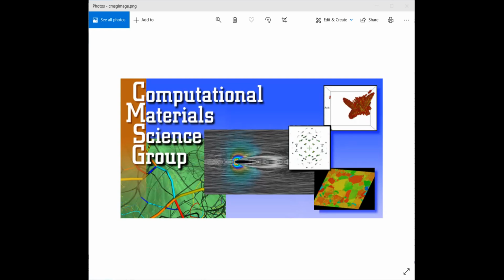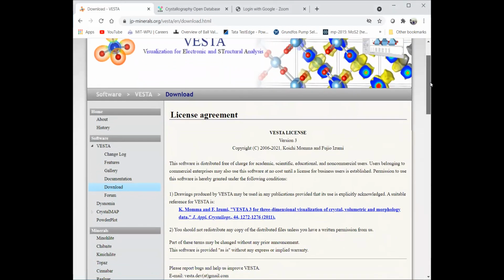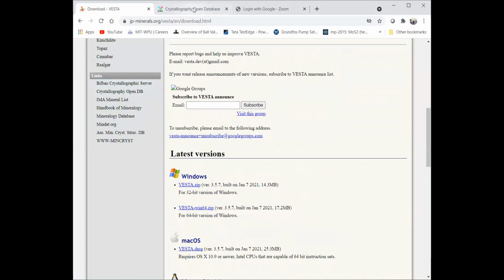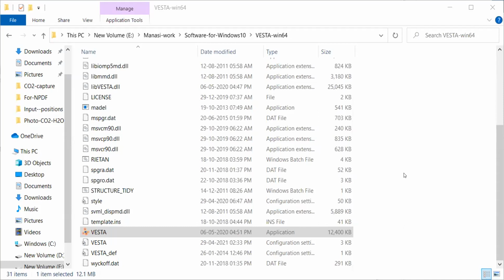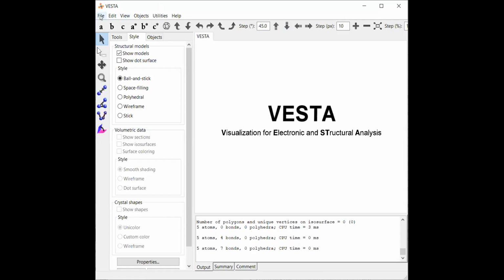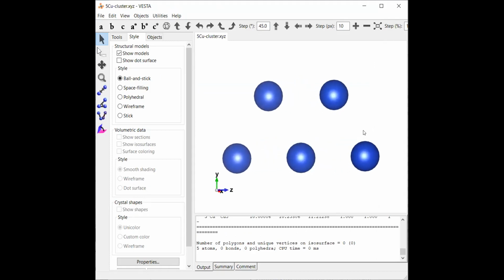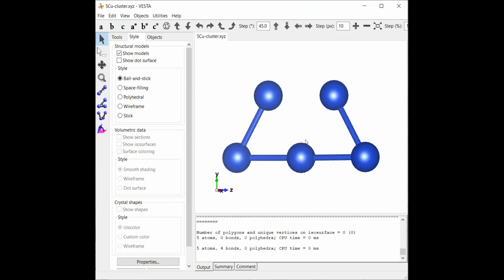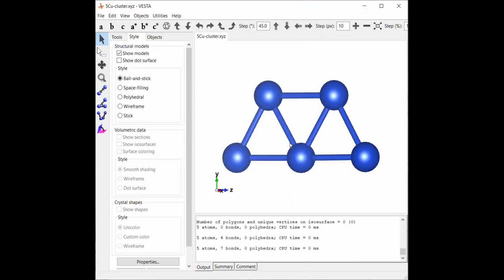VESTA software for creating crystal structure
how to open structure
how to set and edit bonds